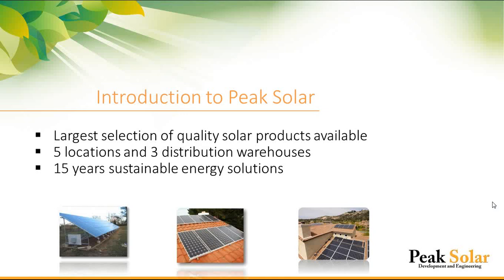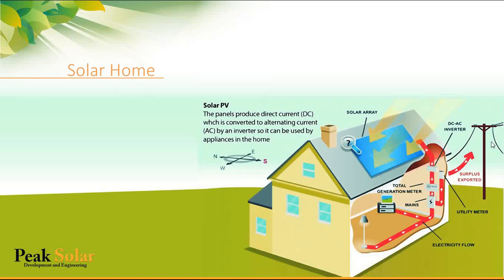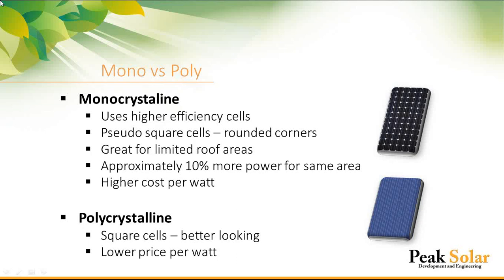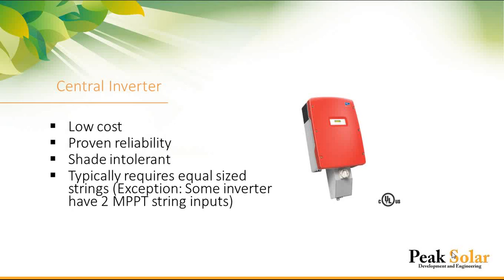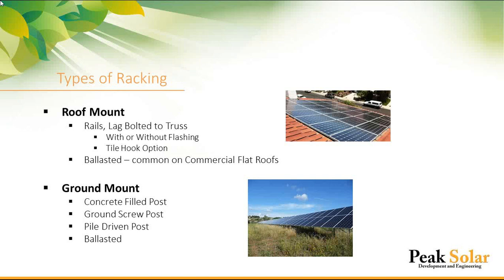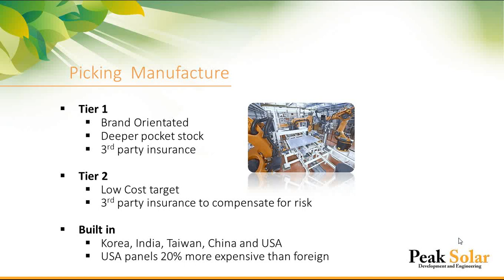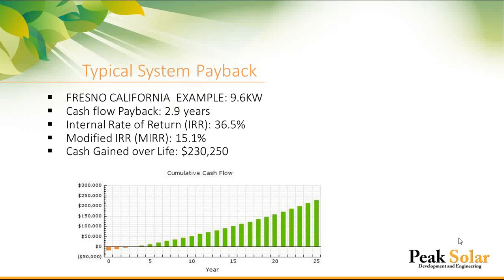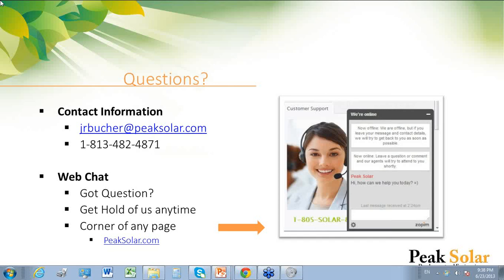Solar 101 Webinar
An introduction to photovoltaic electric systems. This presentation is going to provide a basic understanding of how a solar system can generate electricity from solar cells and provide power to your home and/or business.

Topics will include:

· Overview of solar energy and the types of systems

· How Solar Panels Work

· Components of a Solar Electric System

· Explain the Federal Tax Credit, State Rebates and State Tax credits